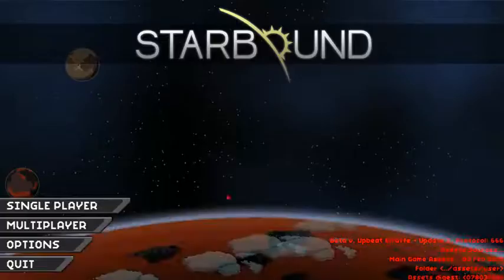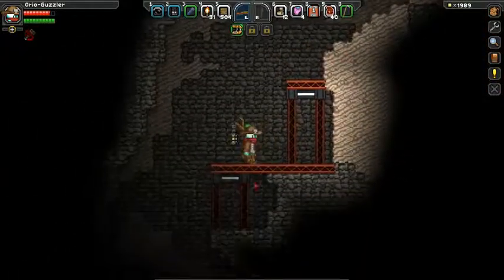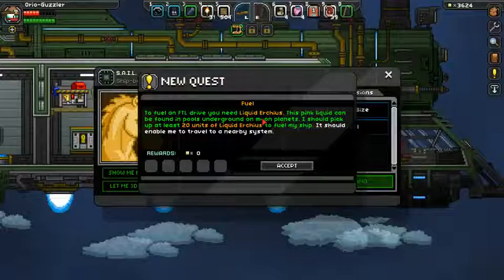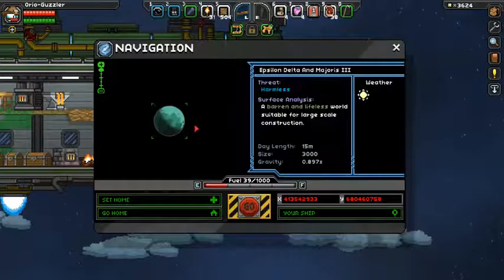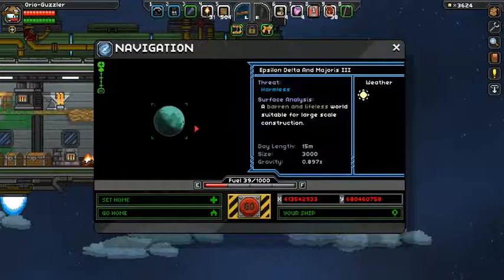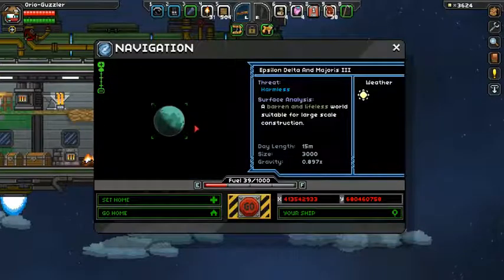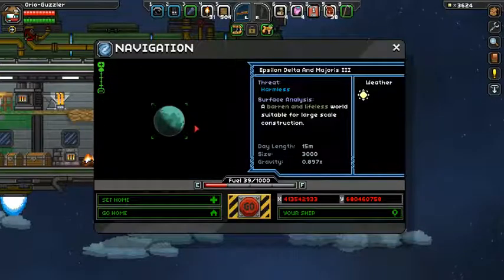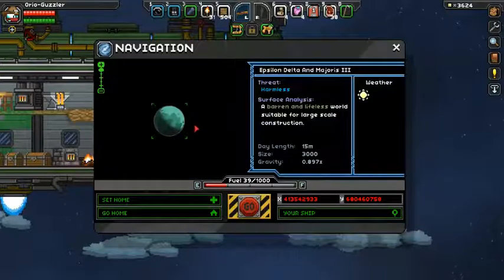Mining Facility and Beyond Stream - Starbound 2015 #7.2: - Let's Play Upbeat Giraffe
This video is part two of my February 6, 2015 Twitch stream of Starbound, where I had some technical difficulties and had to cut the feed and start again.  The video picks up with another descent to fight the mining facility boss, bugs, warts, and all.  And what is to come? Some familiar foes and some new planets and progression of course.  Plus, why do Avians like to bury things so deep under the ground and the ocean?

Mining Facility and Beyond - Starbound 2015 #7.2: - Let's Play Upbeat Giraffe